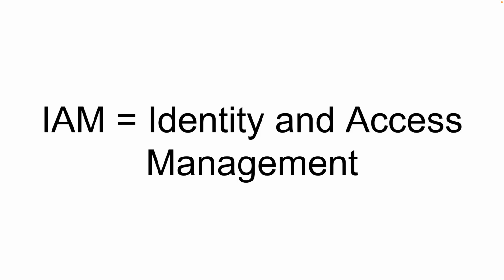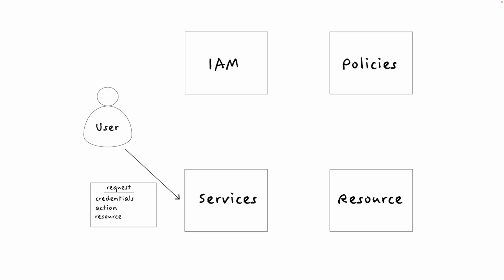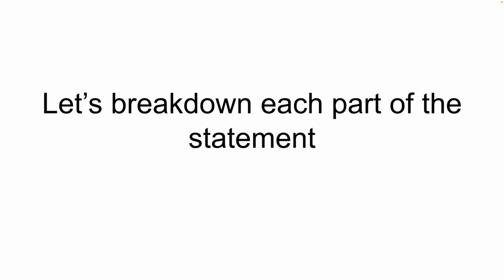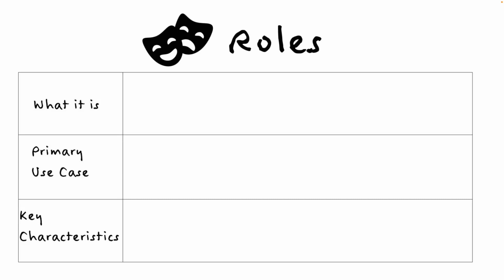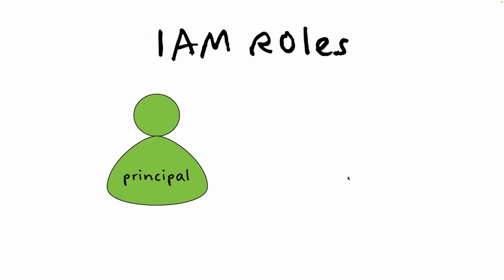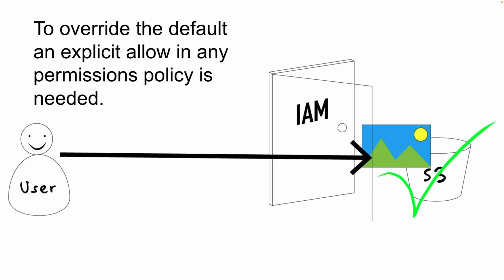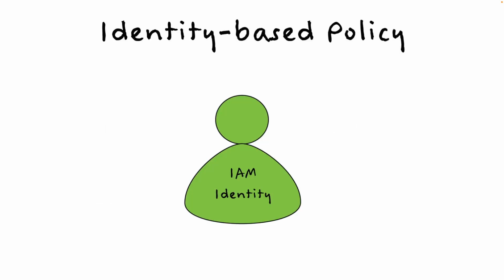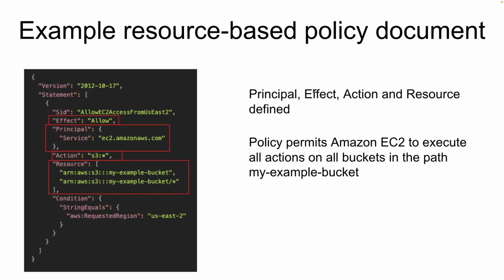[2026] AWS Identity and Access Management (IAM) - A Complete Intro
00:00 Intro
00:52 What is IAM
01:44 Authentication
02:20 Authorisation
03:21 Policies
03:54 Principals
04:16 IAM Identities
04:35 IAM Users
04:55 IAM Groups
05:24 IAM Roles
07:11 Effects
08:00 Actions
08:24 Resources
09:11 Identity-based policies
10:11 Resource-based policies